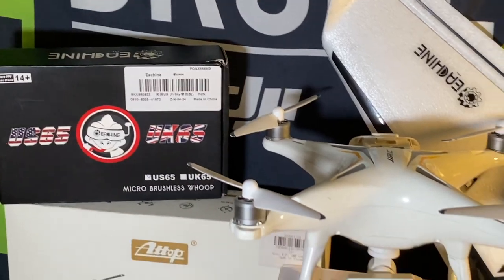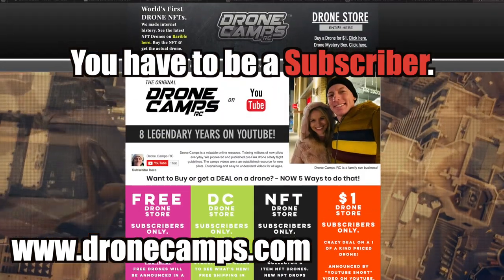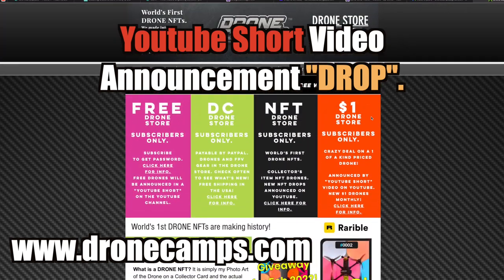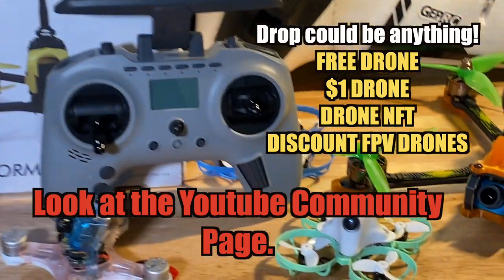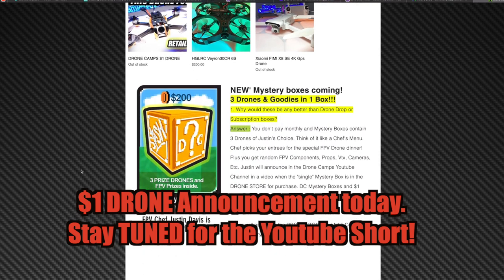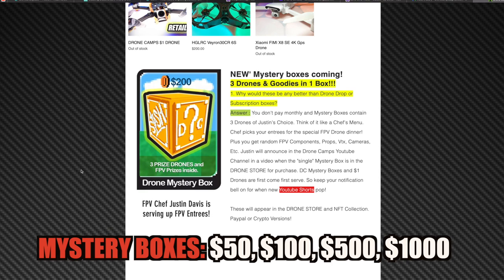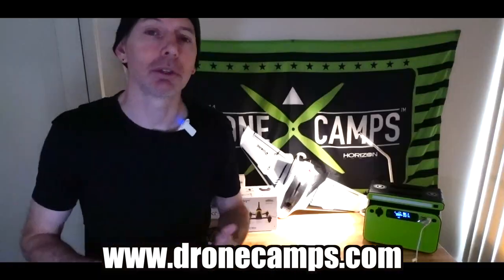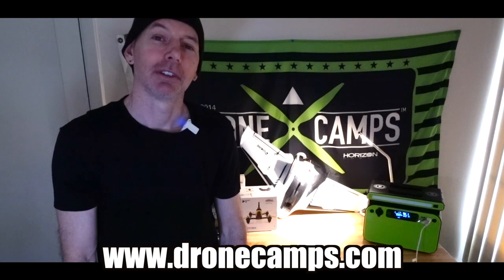I opened the World's First FREE Drone Store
THIS IS WILD! GET A FREE DRONE! The World's FIRST FREE DRONE STORE. 1. 2. Wait for the Youtube Short Announcement video. 3.

FREE DRONE STORE DETAILS : Drones will be randomly put in the FREE DRONE STORE by 1 each. Could be anything. Buyer pays shipping. First come first serve.

Justin's Current favorite fpv quads and drones

5. DIatone ROMA F5 V2

4. Emax Tinyhawk 1 RTF ( SALE PRICE $85 )
5. Emax Tinyhawk 2 RTF